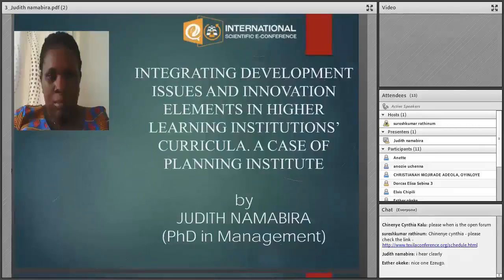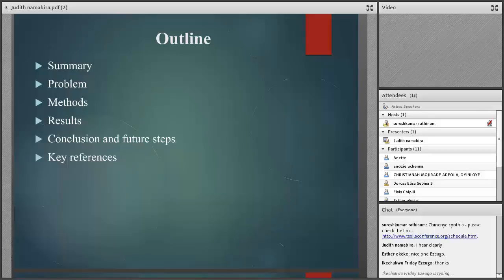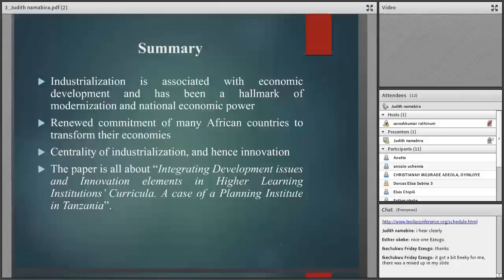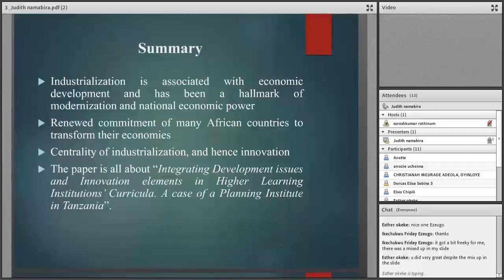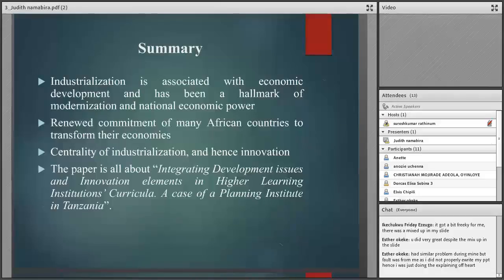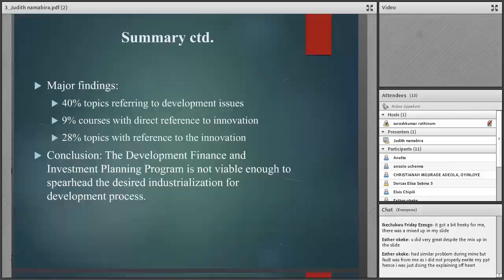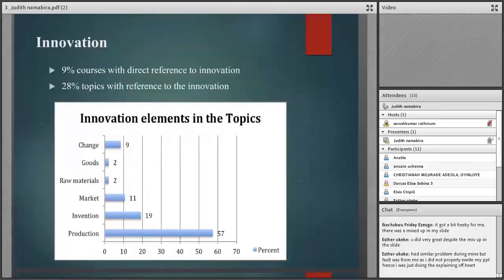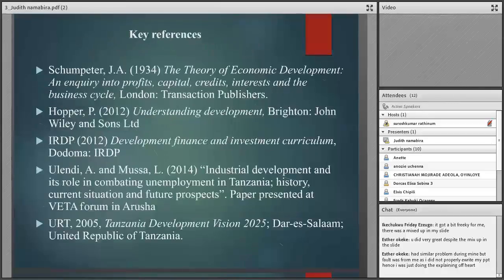Mrs. Judith Namabira, Tanzania (United Republic of)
An presentation in the 3rd International e-Conference 2016, held on 21st Nov 2016 to 24th Nov 2016 on the topic “Integrating Development issues and Innovation elements in Higher Learning Institutions’ Curricula. A case of a Planning Institute in Tanzania” – Management